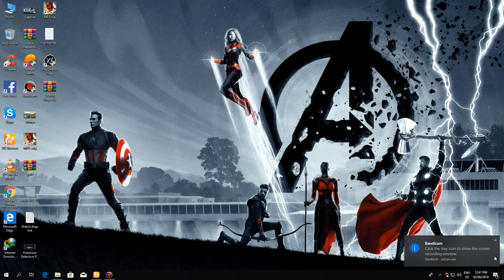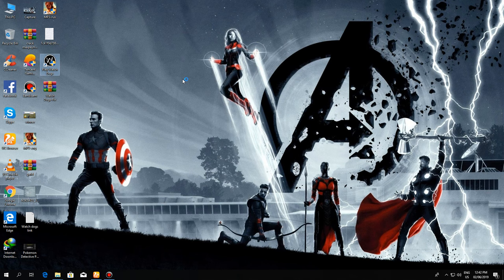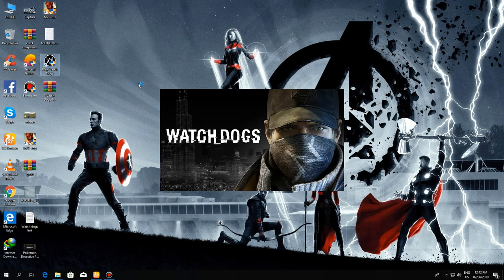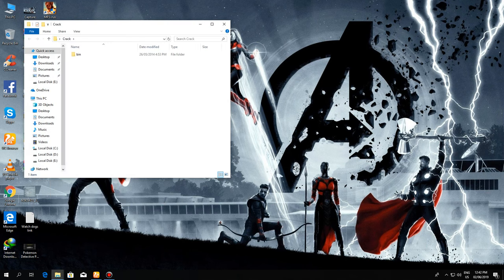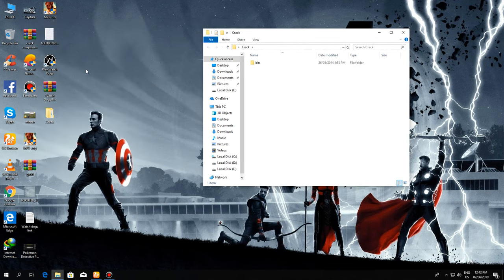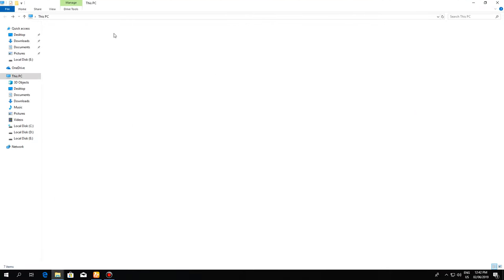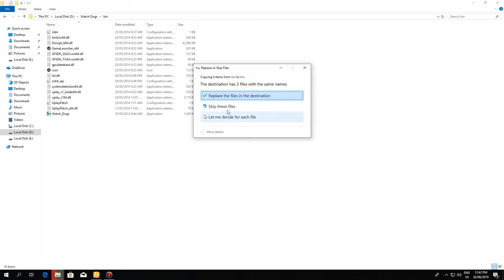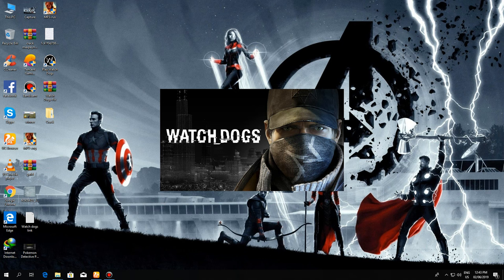Watch Dogs Launch Error Fix 100% With Proof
Hey Gamer's When ever you try to launch Watch dogs you see the game Picture appears but nothing happened by this way you can fix that error please subscribe my channel to support me Thank you